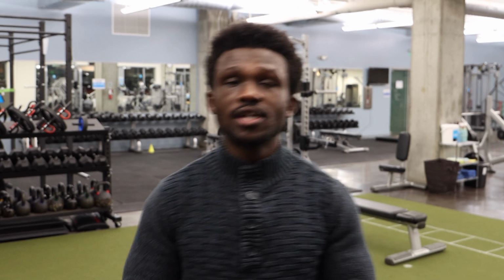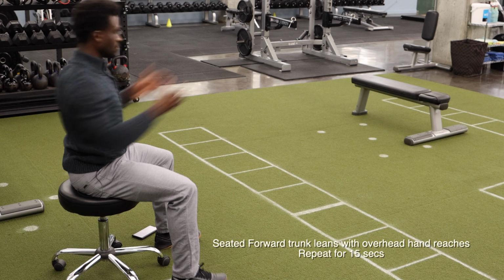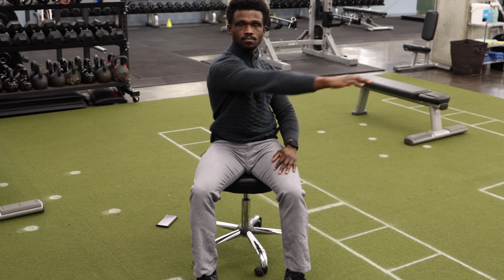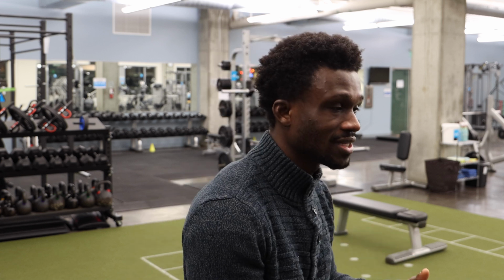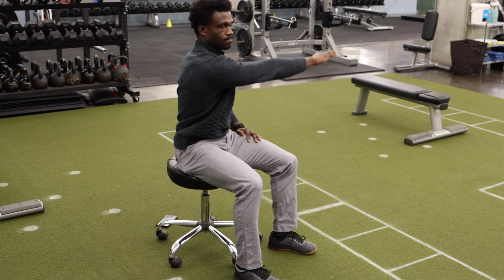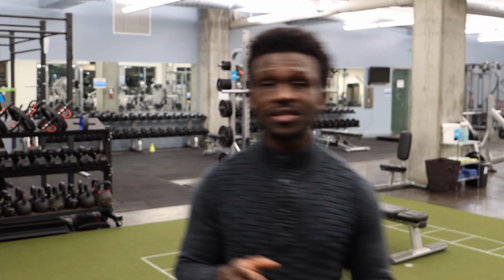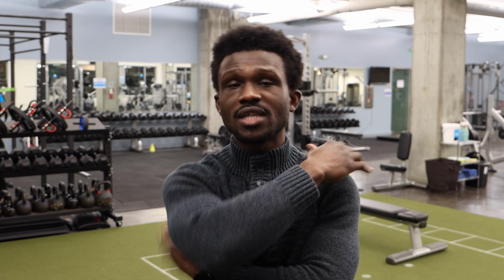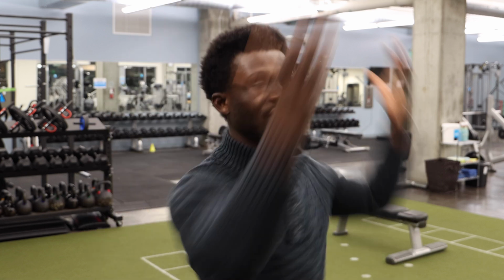Eliminate Work From Home Induced Back & Neck Pain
Get rid of neck and back pain caused by work related stress with these 4 easy home exercises!